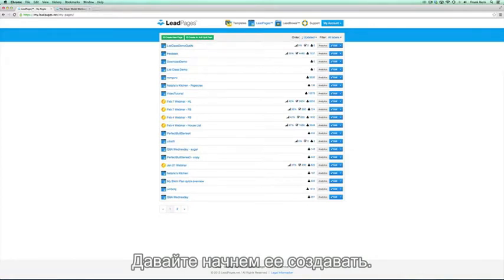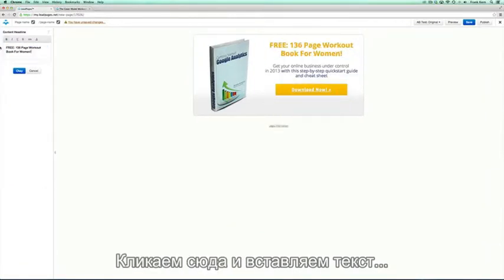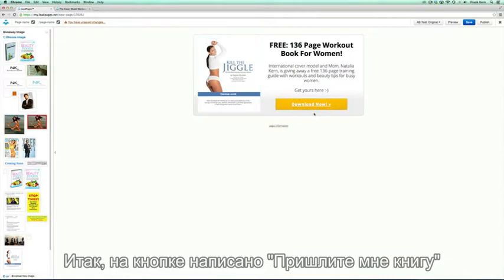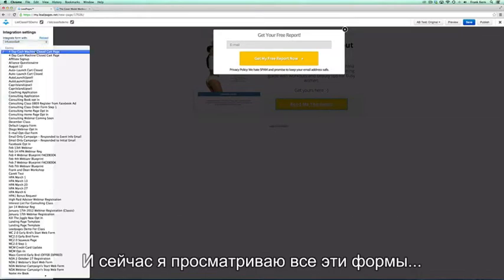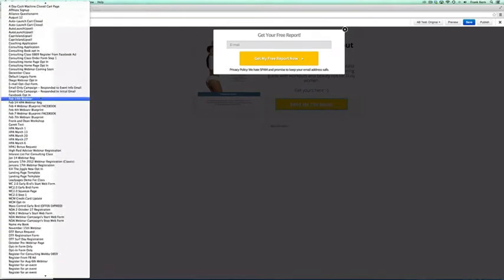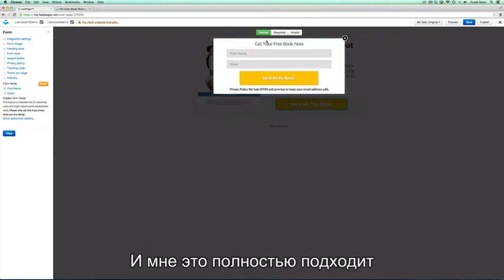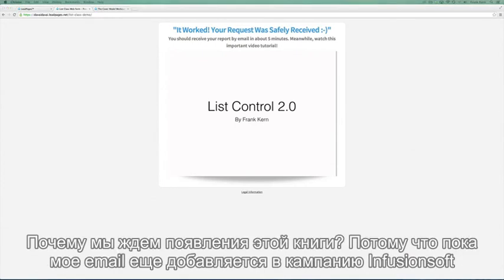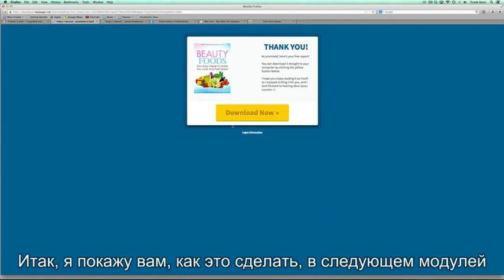9,1 Video 9B Building Your Opt In Page INFUSIONSOFT Users